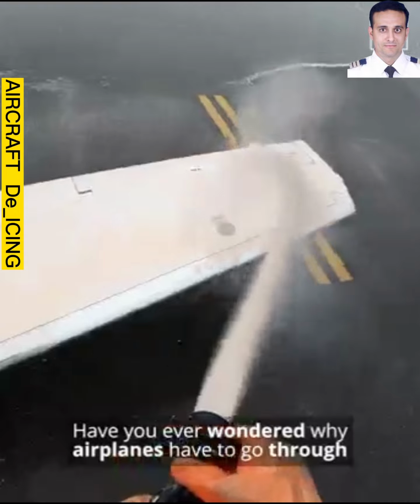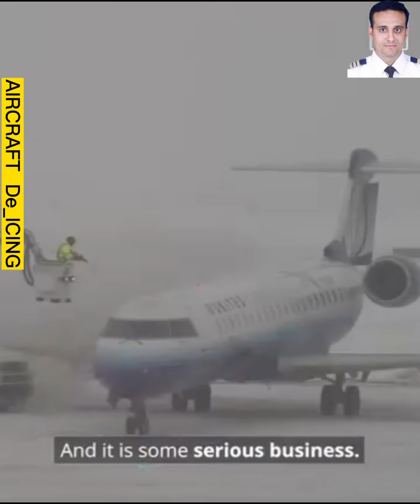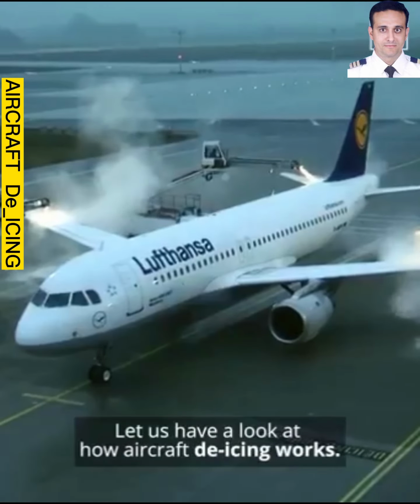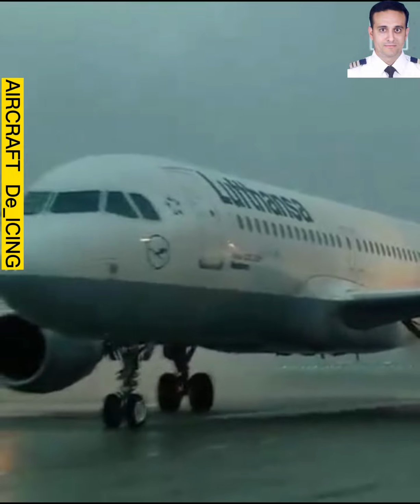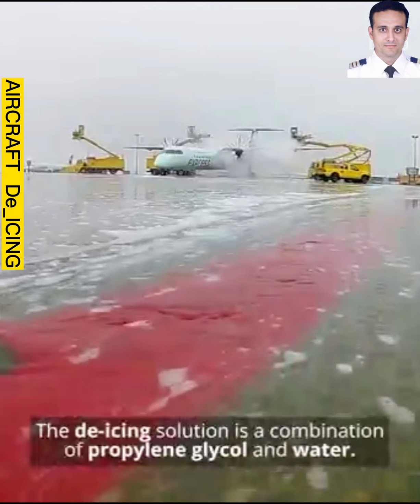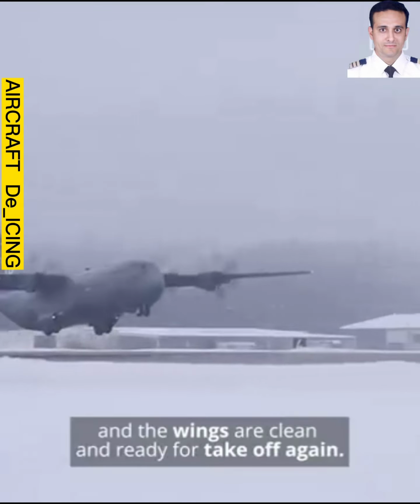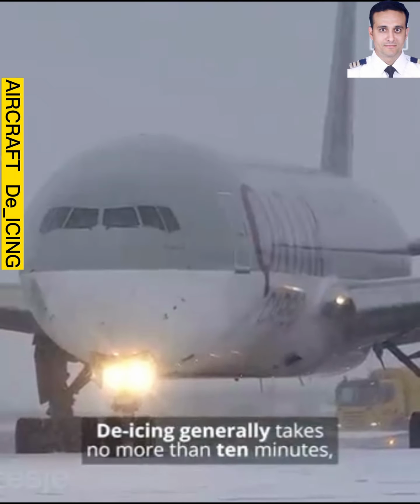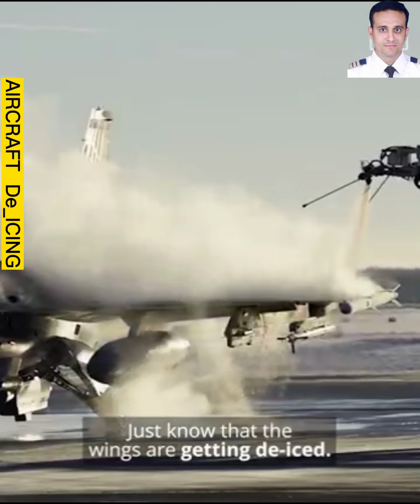Aircraft De-Icing - إزالة الثلج من الطائرات